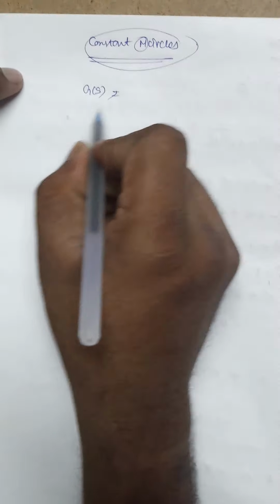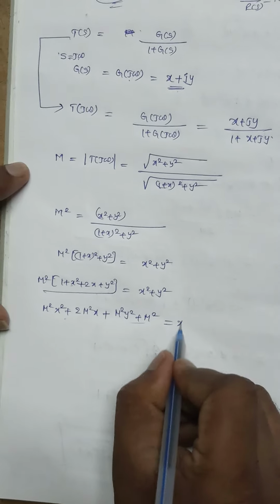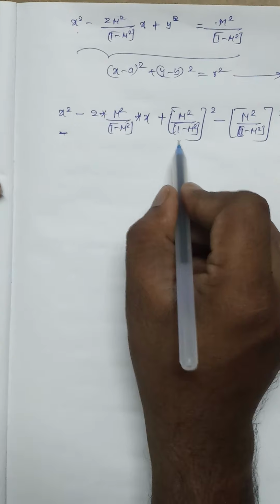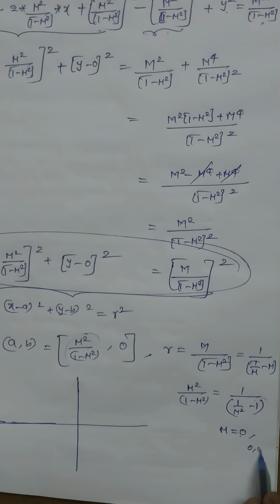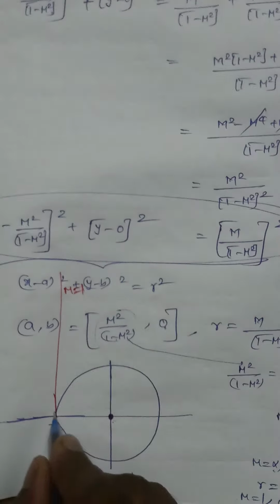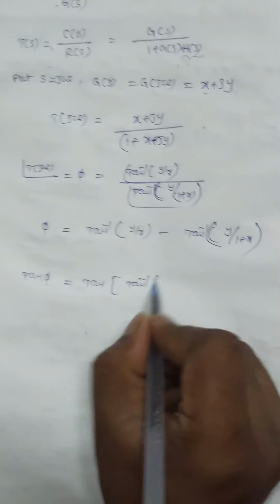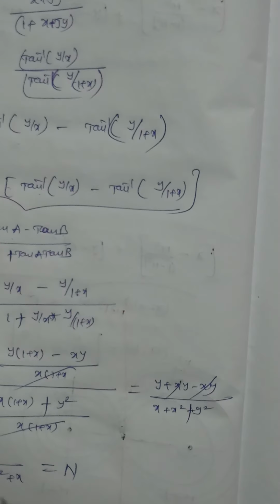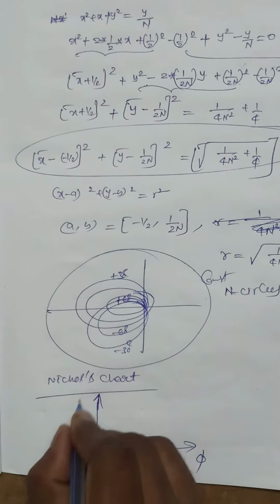Constant M and N circles